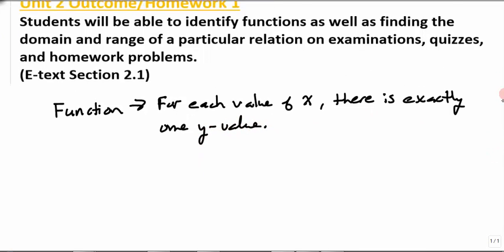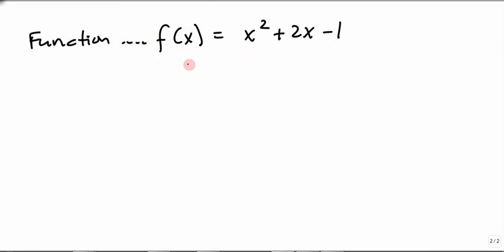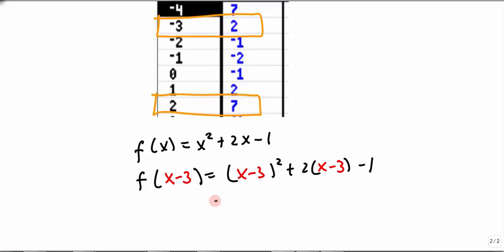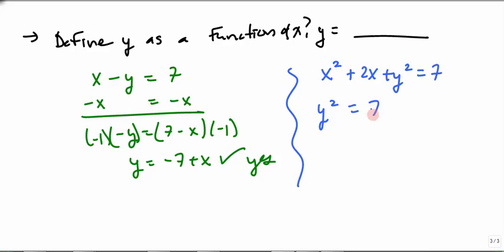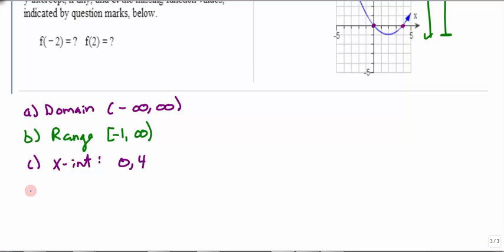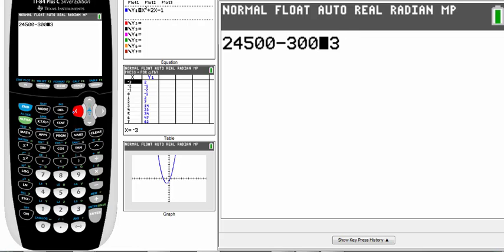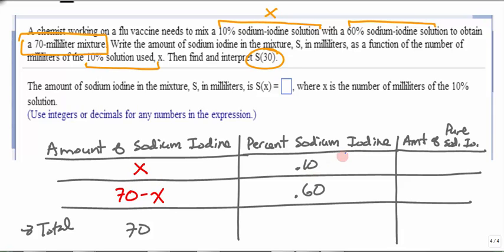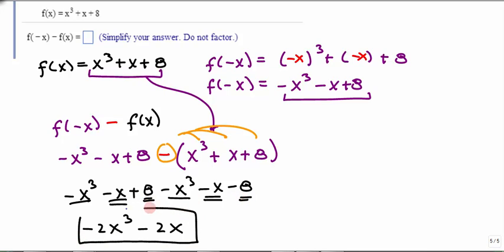102U2H1 Functions: Domain and Range